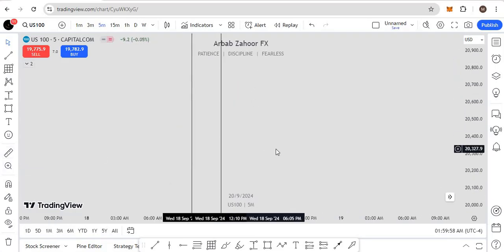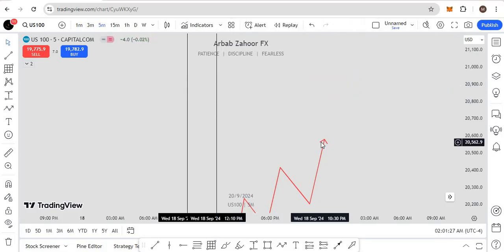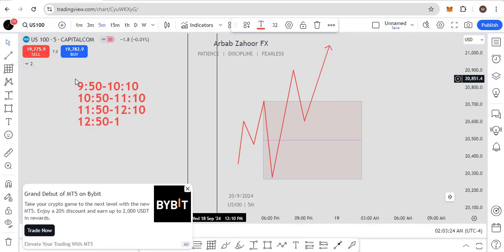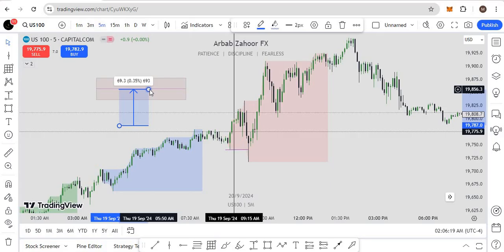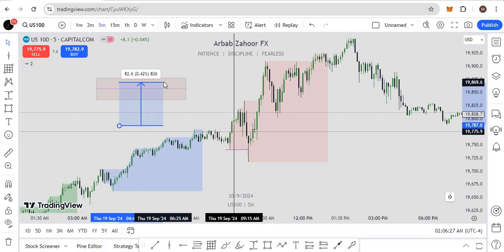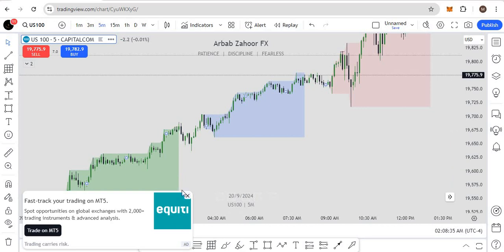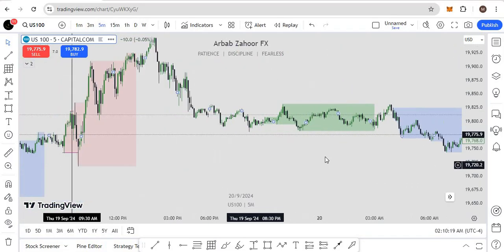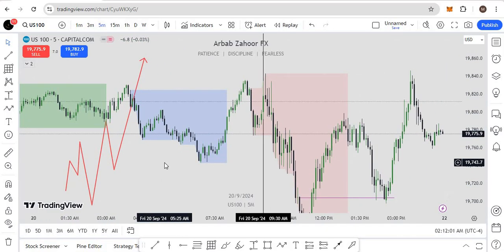ICT One Setup for Life: Master the Ultimate Trading Strategy for Consistent Profits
In this video, we break down ICT's "One Setup for Life," a powerful concept from the Inner Circle Trader designed to help traders focus on mastering a single, highly effective trading setup. Discover how this setup can simplify your trading approach, improve consistency, and deliver reliable profits across forex, stocks, and other financial markets. Whether you’re a beginner or a seasoned trader, mastering this setup could be the game-changer you need.

Liquidity concept
Intraday Mastery
forex
ict
20 Pips